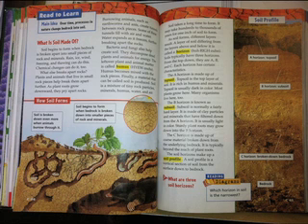Soil Discussion with 4C Part Two